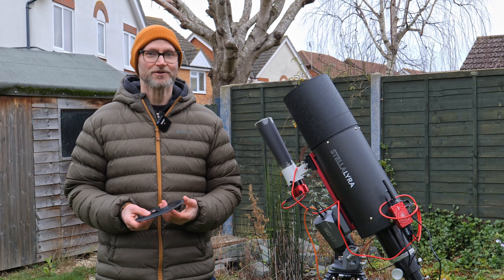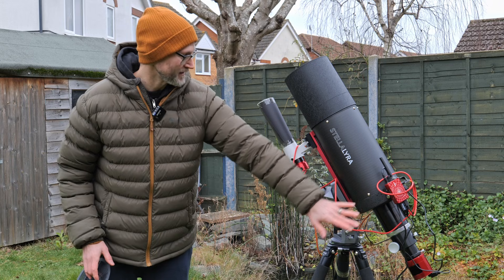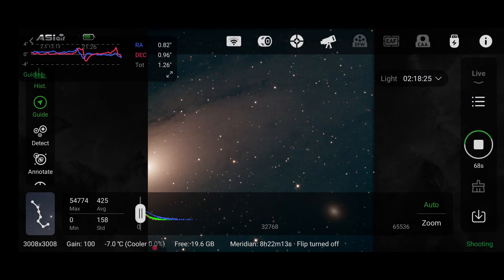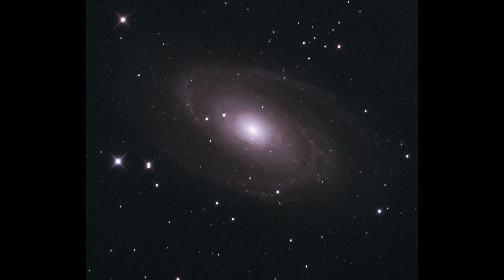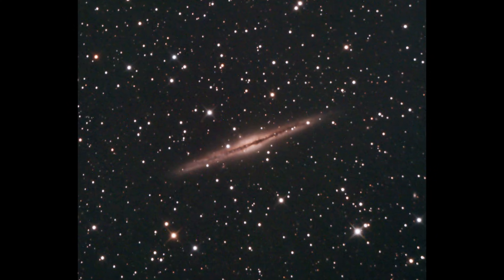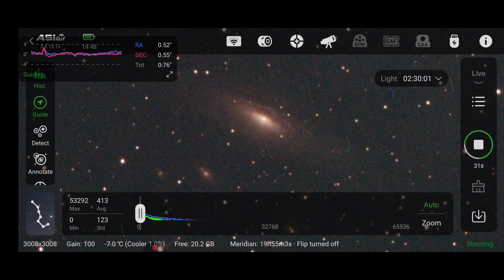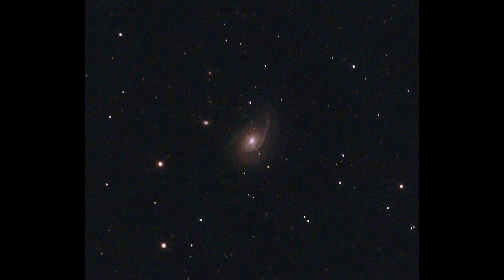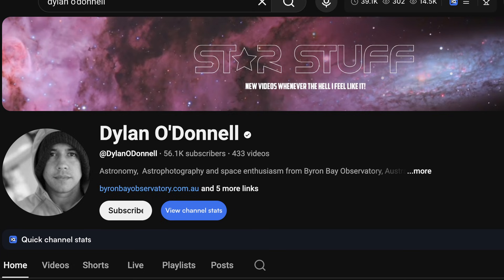How Far Into the Universe Can a 6” Telescope See?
How far into the universe can a 6-inch telescope see? In this video, I image a series of deep-sky galaxies, each one farther from Earth than the last, all captured during a single observing session (well… almost).

Starting with the nearest galaxies and gradually stepping out into deep space, I share a few key facts about each object before wrapping up with an honest summary of the night - what went well, and the challenges I ran into along the way.

All images were captured using a 6" Ritchey–Chrétien telescope under real-world conditions, Bortel 6/7 skies, with the data live stacked in an EAA-style workflow.

This video is dedicated to Dylan O’Donnell, who I hugely respect as an astrophotographer, YouTuber, and educator. He’s currently going through a difficult time following a recent cancer diagnosis, and I wish Dylan, his family, and friends strength and Dylan a full recovery.

Music from Uppbeat (All royalties paid for)